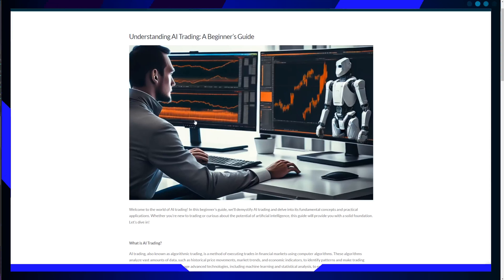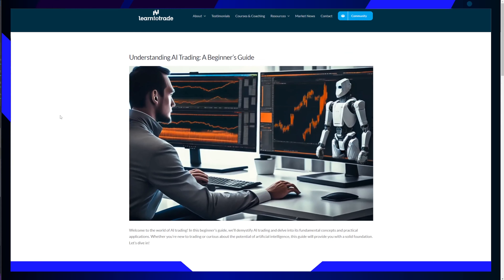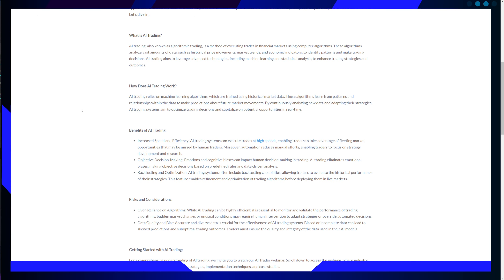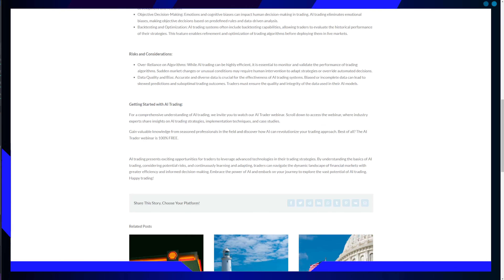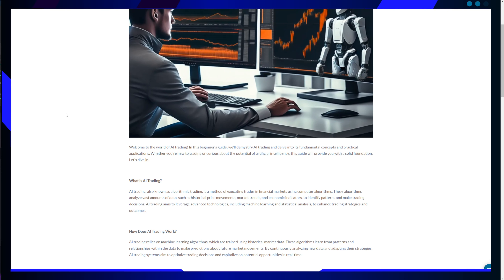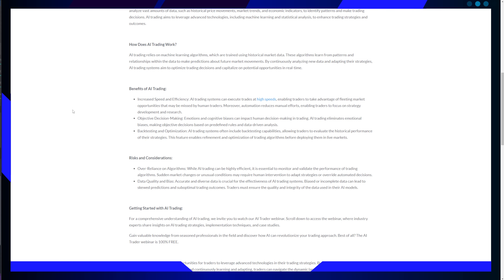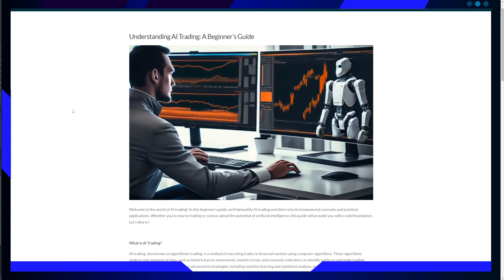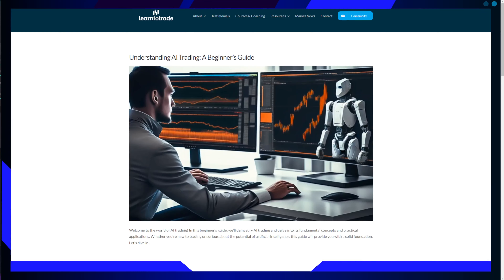How AI Trading Works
Today, we are embarking on a journey into the intriguing world of AI trading, a world where technology and finance intersect to create new opportunities and challenges. In this beginner's guide, we will demystify AI trading and explore its fundamental concepts and practical applications. Whether you are a seasoned trader or someone curious about the potential of artificial intelligence, this guide will provide you with a solid foundation. So, let's dive right in!

First and foremost, what exactly is AI trading? AI trading, also known as algorithmic trading, is a method of executing trades in financial markets using computer algorithms. These algorithms are not your typical lines of code; they are sophisticated systems that analyze vast amounts of data, such as historical price movements, market trends, and economic indicators, to identify patterns and make trading decisions. In essence, AI trading leverages advanced technologies like machine learning and statistical analysis to enhance trading strategies and outcomes.

But how does AI trading work? At its core, AI trading relies on machine learning algorithms that are trained using historical market data. These algorithms learn from patterns and relationships within the data to make predictions about future market movements. The key to their effectiveness lies in their ability to continuously analyze new data and adapt their strategies in real-time. This adaptability is what sets AI trading apart, as it can optimize trading decisions and capitalize on potential opportunities as they arise.

Now, let's delve into some of the benefits of AI trading:

1. Increased Speed and Efficiency: AI trading systems can execute trades at incredible speeds, giving traders the edge to take advantage of fleeting market opportunities that might be missed by human traders. Moreover, automation reduces manual efforts, allowing traders to focus on strategy development and research.

2. Objective Decision-Making: Emotions and cognitive biases can significantly impact human decision-making in trading. AI trading eliminates these emotional biases, making objective decisions based on predefined rules and data-driven analysis.

3. Backtesting and Optimization: AI trading systems often include backtesting capabilities, allowing traders to evaluate the historical performance of their strategies. This feature enables the refinement and optimization of trading algorithms before deploying them in live markets.

However, as with any powerful tool, there are risks and considerations to keep in mind:

1. Over-Reliance on Algorithms: While AI trading can be highly efficient, it is crucial to monitor and validate the performance of trading algorithms. Sudden market changes or unusual conditions may require human intervention to adapt strategies or override automated decisions.

2. Data Quality and Bias: The accuracy and diversity of data are crucial for the effectiveness of AI trading systems. Biased or incomplete data can lead to skewed predictions and suboptimal trading outcomes. Traders must ensure the quality and integrity of the data used in their AI models.

For those eager to get started with AI trading, there is an invitation to watch the AI Trader webinar. This webinar offers comprehensive insights into AI trading strategies, implementation techniques, and real-world case studies. You can learn from seasoned professionals in the field and discover how AI can revolutionize your trading approach. The best part? It's absolutely free!

In conclusion, AI trading presents exciting opportunities for traders to leverage advanced technologies in their strategies. By understanding the basics, considering potential risks, and continuously learning and adapting, traders can navigate the dynamic landscape of financial markets with greater efficiency and informed decision-making. Embrace the power of AI and embark on your journey to explore the vast potential of AI trading. Happy trading!